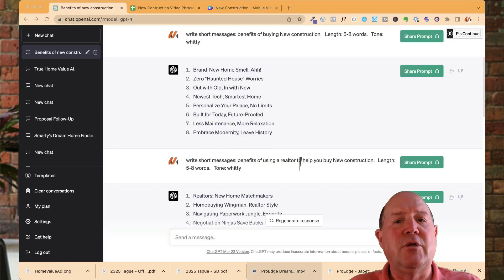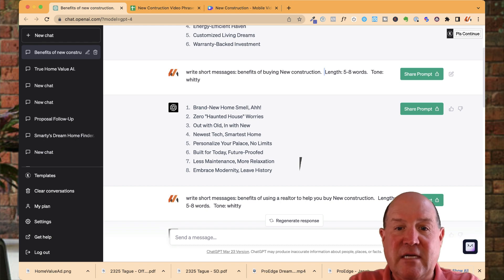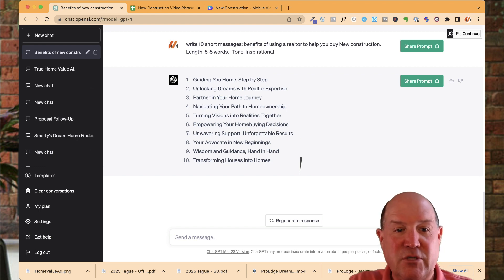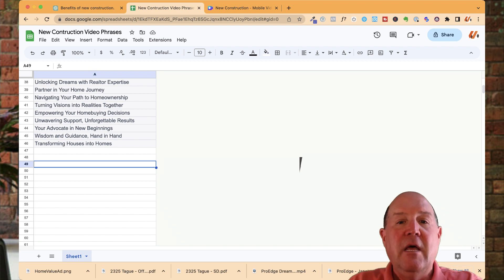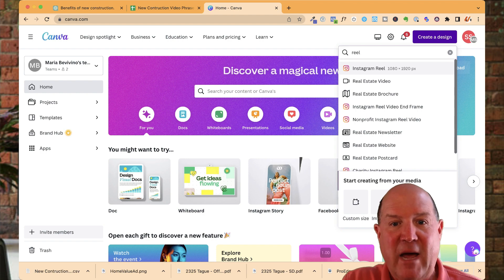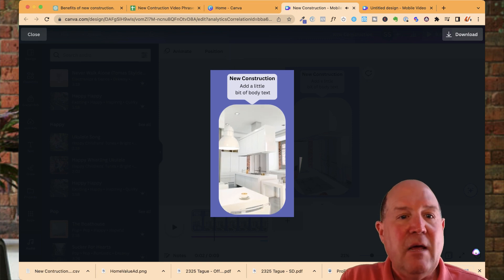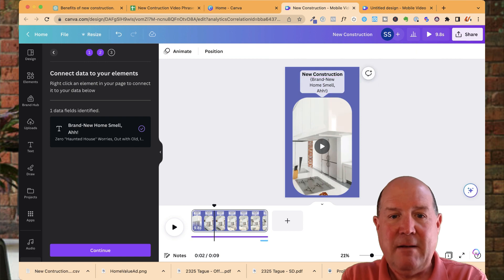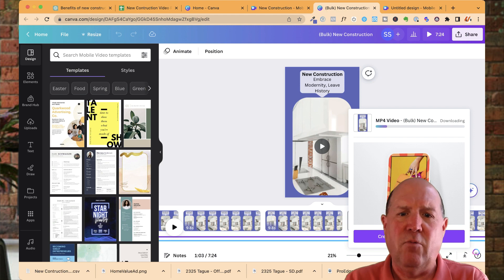Create 40 Videos in Just 5 Minutes with Canva and ChatGPT!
Are you a real estate agent looking to create high-quality videos for your marketing, but short on time? Look no further than this tutorial on how to create 40 videos in just 5 minutes using Canva and ChatGPT.

With Canva's user-friendly design tools and ChatGPT's AI-powered language generation capabilities, you can quickly create stunning videos that showcase your ideas and attract potential sellers and buyers.

In this tutorial, we'll walk you through the steps of using Canva and ChatGPT to create your videos and provide tips on how to customize them to fit your brand and style.

Thanks .. Smarty

Step up your game in 2023!

🏅 Useful Resources 🏅